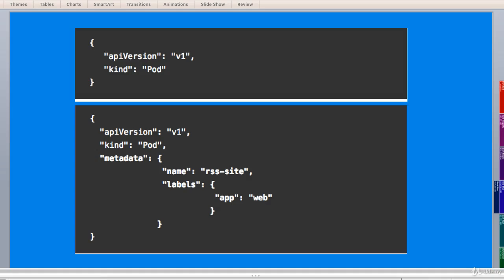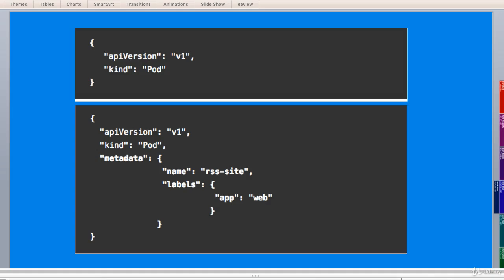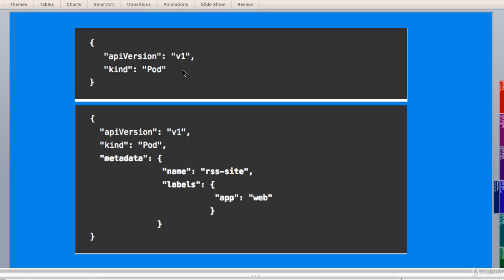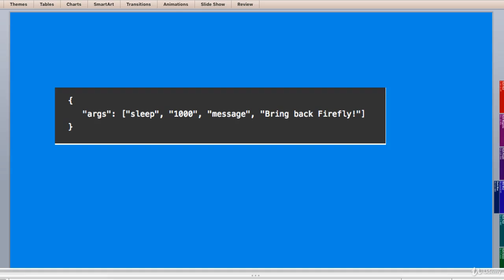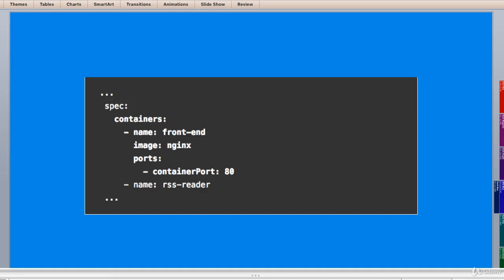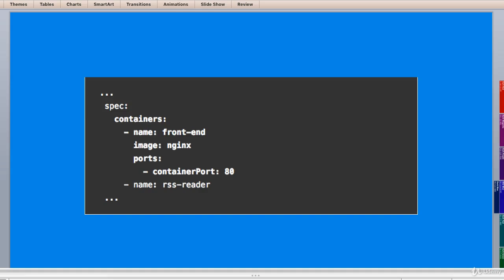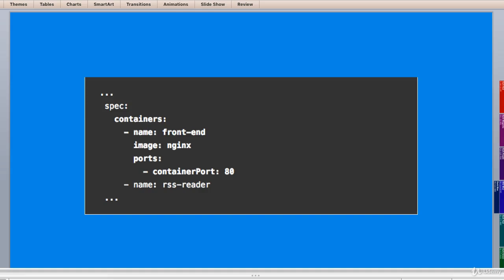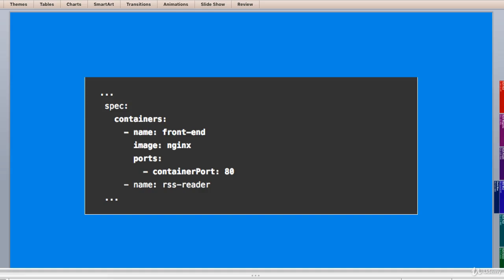7 Deployment YAML 1